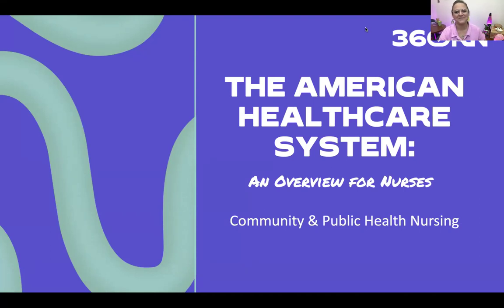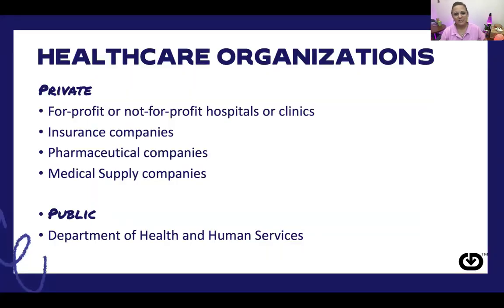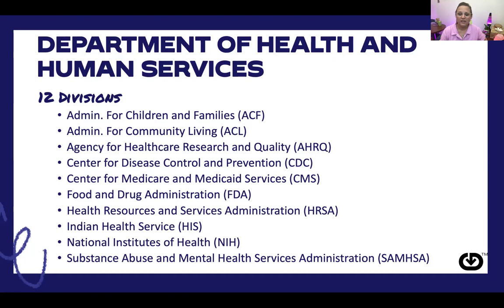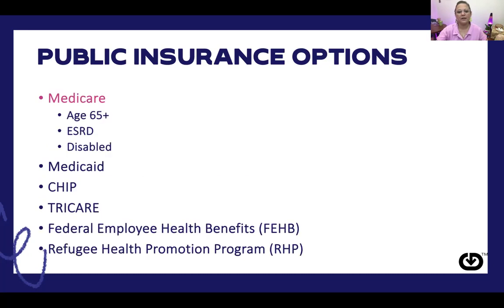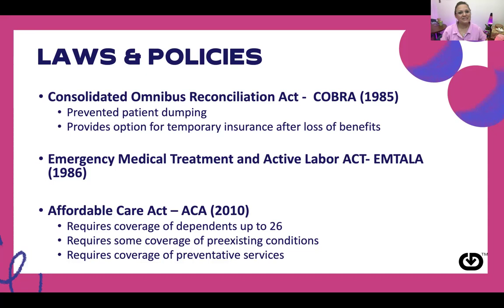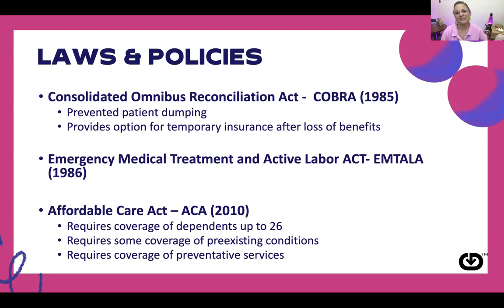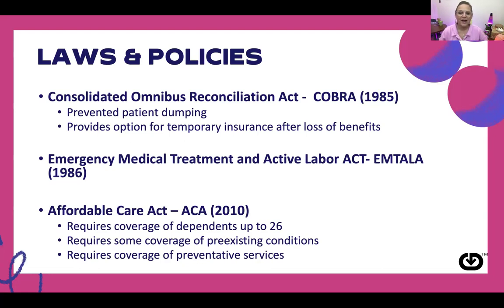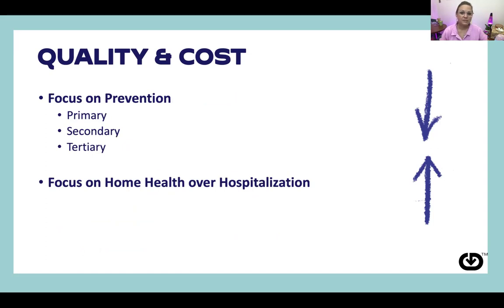The American Healthcare System :An Overview for Nurses // Community and Public Health Nursing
Easy & simple review of the nursing topic: The American Healthcare System  This video is part of the Community and Public Health Nursing Series. In this video, we’ll discuss the structure and financing of the American Healthcare System. We'll review the difference between private and public healthcare organizations. We'll discuss laws and policies which impact healthcare delivery.  Finally, we'll review the connection between healthcare quality and cost.

Follow along with active notetaking!
Community and Public Health Study Buddy Coming Soon at 360-RN.com

-Meredith